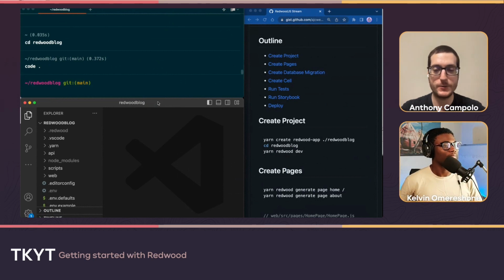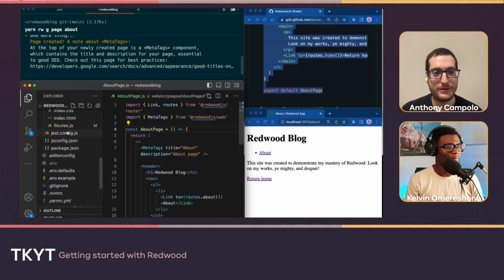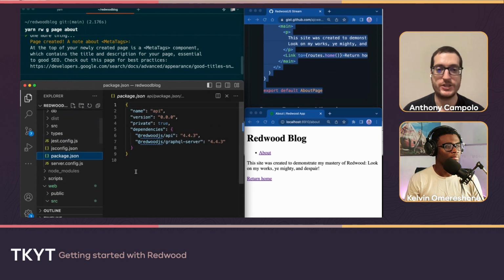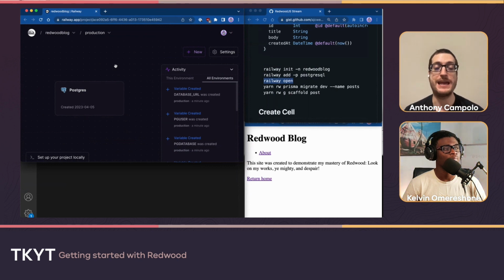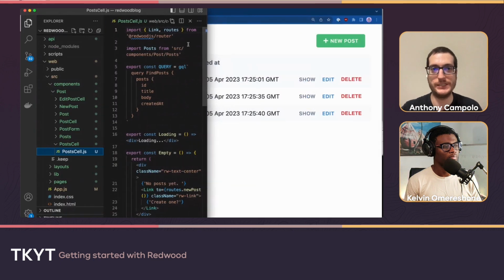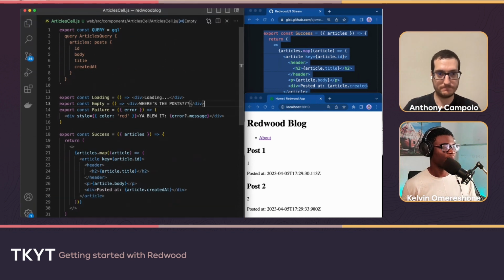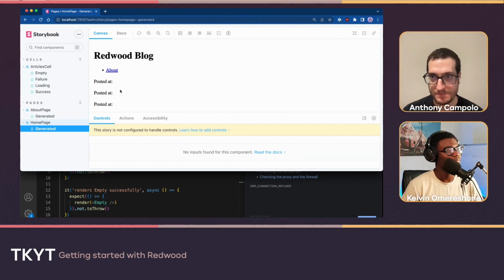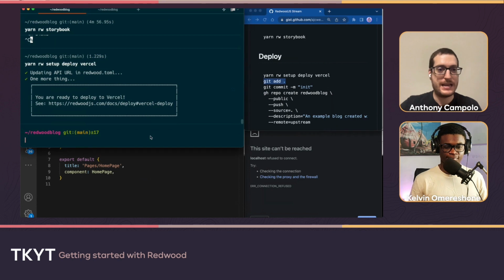Getting started with Redwood for beginners with Anthony Campolo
Anthony Campolo a developer advocate at Edgio teach me, Redwood - The app framework for startups - in this TKYT session.

CHAPTERS
00:00 Introduction
00:56 About Anthony Campolo
02:24 What is Redwood?
05:42 What makes Redwood different from other frameworks?
09:35 About the VITS Stack
12:24 A demo of Redwood
13:29 The Redwood project structure
14:30 How to generate a page in Redwood
15:33 How the routing layer in Redwood works
17:50 Layouts in Redwood
18:33 Redwood Custom Router
19:12 Redwood NPM packages
20:35 Redwood as a Single Page Application and a Multi Page Application
21:32 SSR in Redwood
22:34 Migrating Redwood from WebPack to Vite
23:50 Databes in Redwood
25:30 Using Prisma database in Redwood
28:25 How to deploy Redwood backend
30:48 How to easily setup a CRUD App in Redwood
38:14 How to test your Redwood project
42:01 Using Storybook with Redwood
44:53 Authentication and Authorization in Redwood
46:50 How to deploy a Redwood Project
48:49 What makes Redwood a unique full-stack framework
55:09 How to join the Redwood Community
57:50 Parting words from Anthony Campolo
57:56 How to connect with Anthony Campolo

LINKS 🔗

QUESTIONS...?